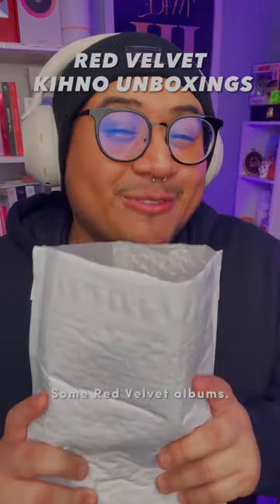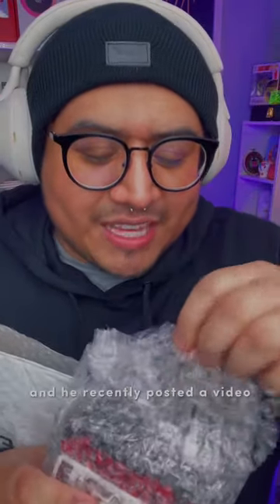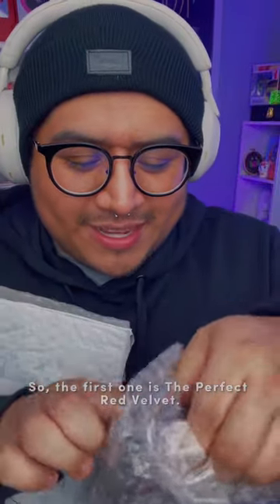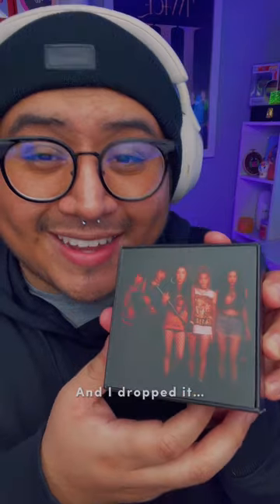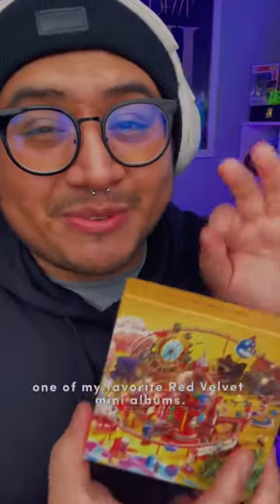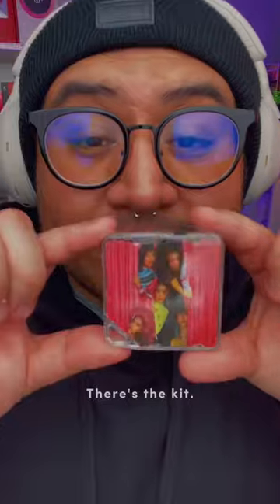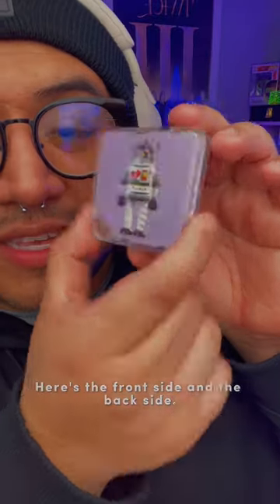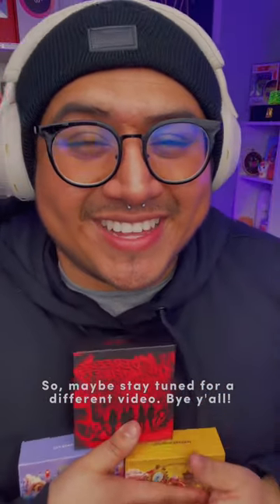RED VELVET KIHNO ALBUMS HAUL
Couldn’t resist adding these to my Red Velvet collection!